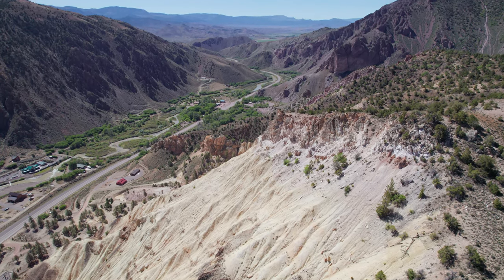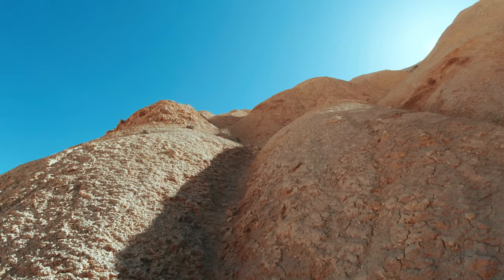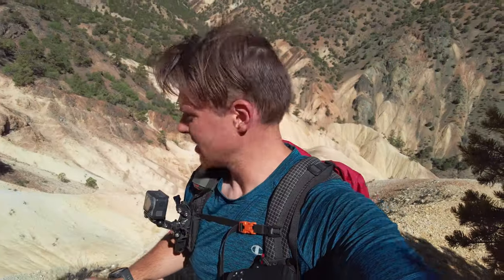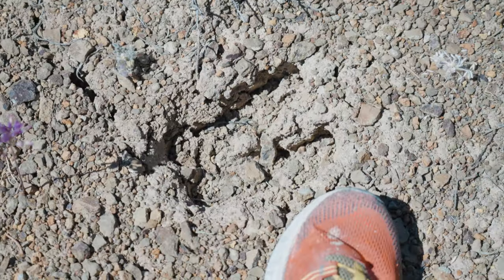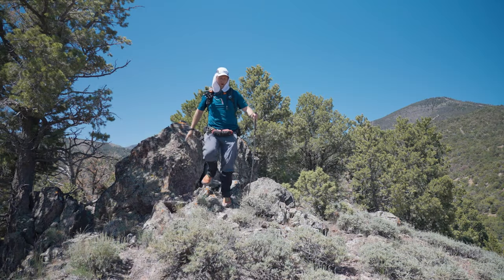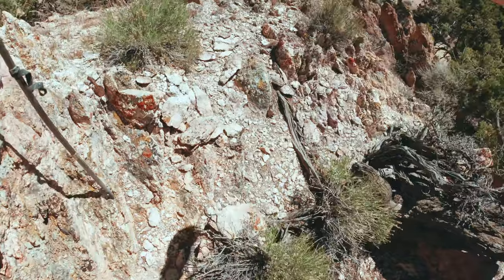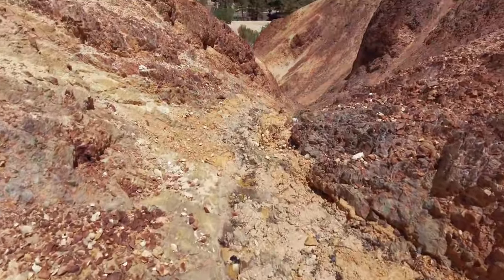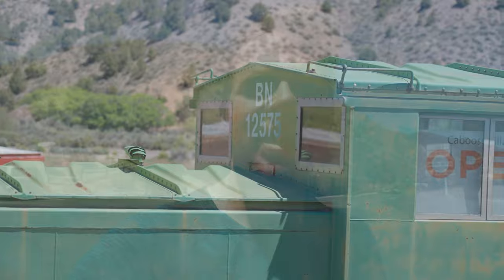CLIMBING a WALL OF SULPHUR! | Big Rock Candy Mountain | 40/1000 | SUMMIT FEVER (A7siii | DJI Air 2s)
Big Rock Candy Mountain is a popular destination located in central Utah along the Sevier River. The area is known for its unique rock formations that resemble candy in their colorful appearance. The mountain provides visitors with breathtaking views and plenty of opportunities for outdoor recreation such as hiking, camping, and fishing. The Sevier River offers some excellent spots for fly fishing, and visitors can enjoy the cool waterfalls and hot springs nearby.

Hiking is one of the most popular activities at Big Rock Candy Mountain, and there are several trails available for all skill levels. The Paiute ATV Trail is a popular destination for adventure seekers, and visitors can rent ATVs or bring their own to explore the rugged terrain. The trail covers over 2000 miles and offers stunning views of the surrounding mountains and canyons.

Camping is another popular activity at Big Rock Candy Mountain, and there are several campsites available in the area. Visitors can choose from primitive campsites or more modern ones that offer amenities such as showers and restrooms. The area is known for its wildlife, so visitors should keep an eye out for deer, elk, and other animals that may wander into the campsites. Overall, Big Rock Candy Mountain is a must-visit destination for those looking to explore the natural beauty of Utah and enjoy a wide range of outdoor activities.

Trail Runners
Sun Hat
Trekking Poles
Emergence Communication
Navigation Watch
Ice Axe
Water Filter
Trail Running Backpack
Tent Footprint
Backpacking Backpack
Red Waist Pouch
Folding Water Bottle Holder
Small Knife
Medium Knife
Backpacking Toothpaste
Bear Spray
Bear Spray Holder
Running Belt

Camera Gear:
Main Camera
Main Lens
Wide Angle Lens
Macro Lens
Secondary Camera
Third Camera
Action Camera
Action Camera Holder
Camera Quick Clips
Main Drone
Backup Drone

Date Filmed: June 1, 2022

Intro: 00:00
Hike Starts: 00:48
Sulfur Climb: 04:09
Candy Summit: 10:30
True Summit: 14:50
Sketchy Downclimb 22:25